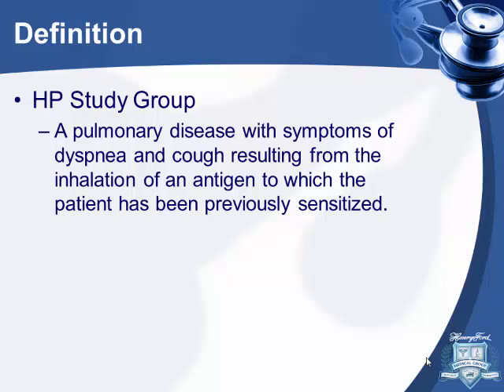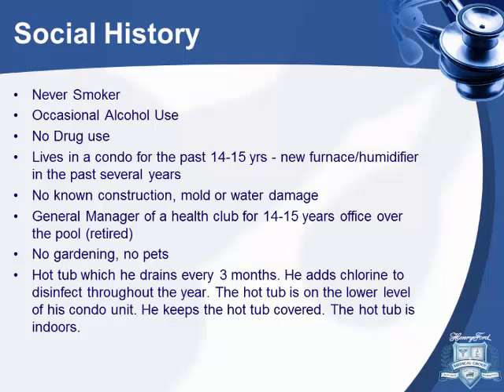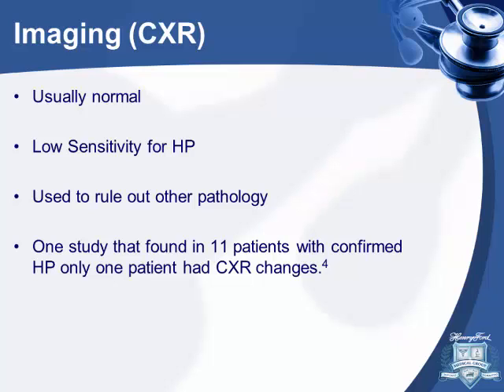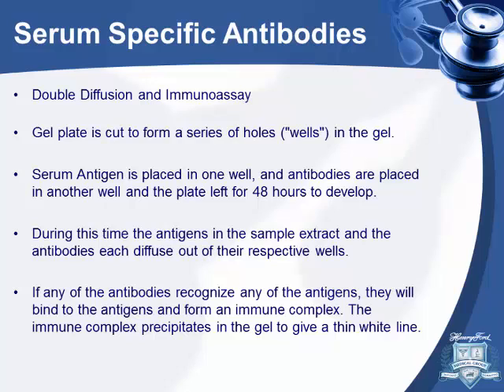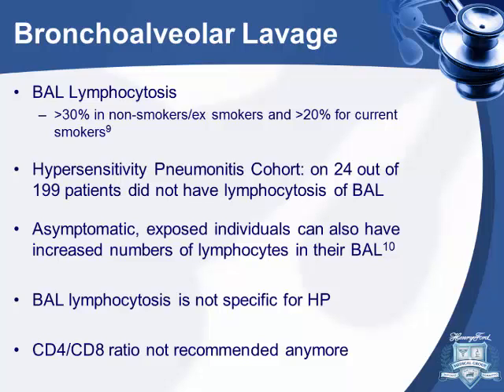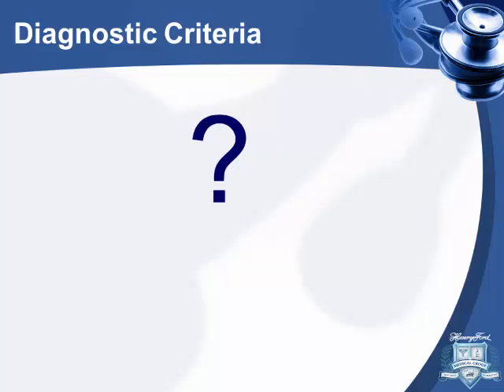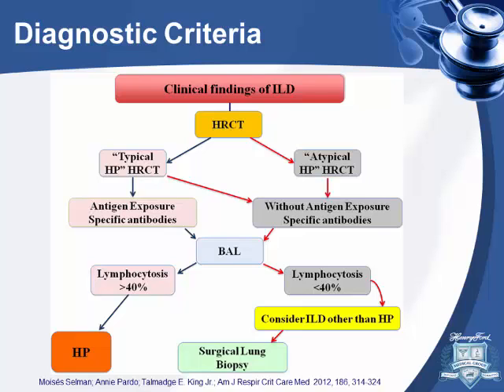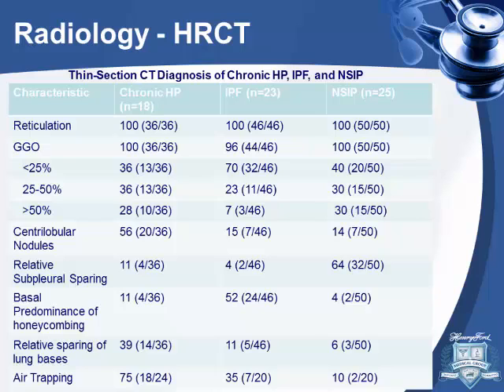Hypersensitivity pneumonitis 100215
Dr. M Aljasmi